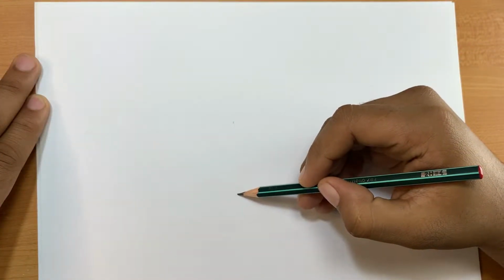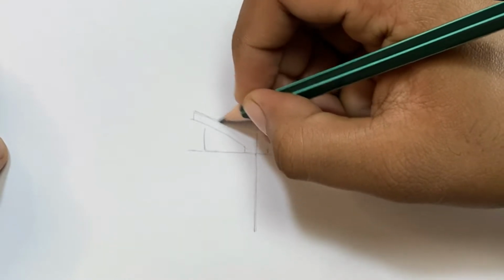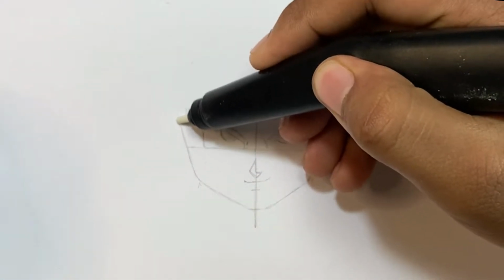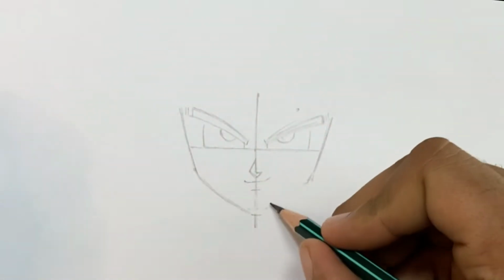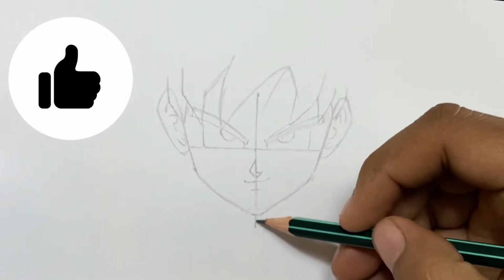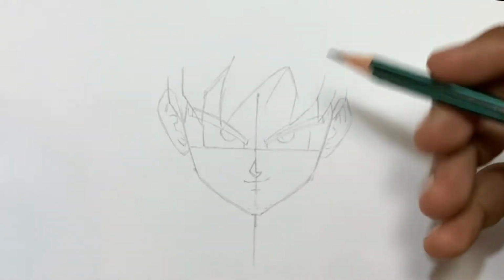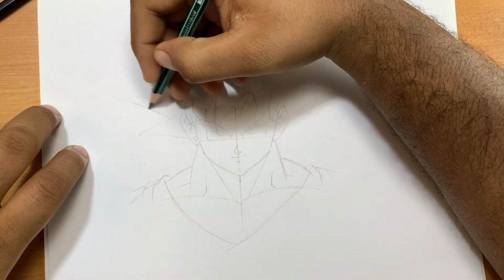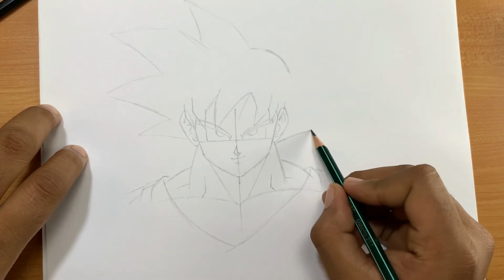HOW TO DRAW GOKU EASY STEP BY STEP | Goku With Pencil ✅✅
How to draw Goku Base Form with a pencil step by step easily and simply, in this video you will learn how to draw Goku step by easy step ...

👉👉 TIME-LAPSE 👈👈
00:00: Intro
00:19 Line Guides
00:50 Elements of the face
02:20 Face
03:10 Ears
04:30 Neck and Chest
05:45 Hair
06:45 Details
07:37 Ending

🙏DONATIONS 🙏 For those who want to contribute, even with a dollar! Any help is appreciated to continue working on the channel !! And of course, we will give preference to your requests for drawings ...

👉👉🎨 MATERIALS 🎨👈👈

▶ COLORED PENCILS / COLORED PENCILS
-Prismacolor Premier 150
-Prismacolor Premier 72
-Prismacolor Premier
-Prismacolor Premier 12
-Prismacolor Escolar 36
-Prismacolor Escolar 24
-Prismacolor pencil sharpener

▶ PAPER
-Canson XL Bristol 9x12
-Canson XL Mix Media 7x10

▶ MARKERS
-Sakura 5 Pack

▶ MARKERS
- Prismacolor Markers 12
- Sharpie Markers 24
- Ohuhu Markers 60
- Ohuhu Markers Brush Tips 48